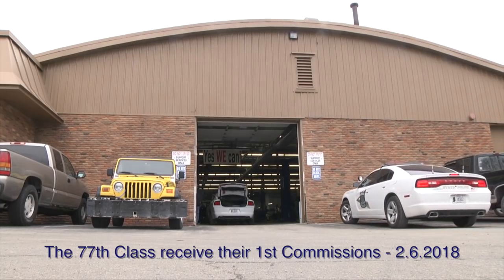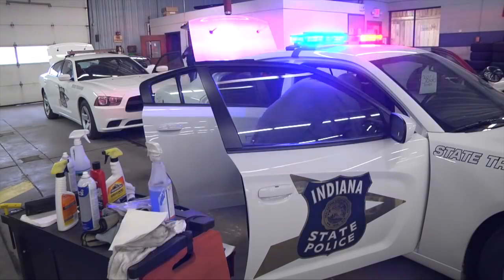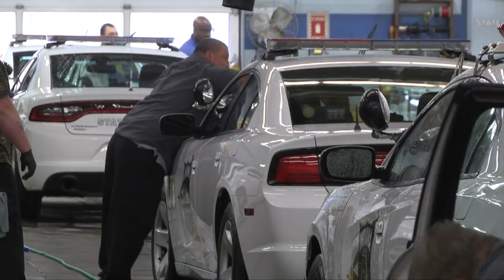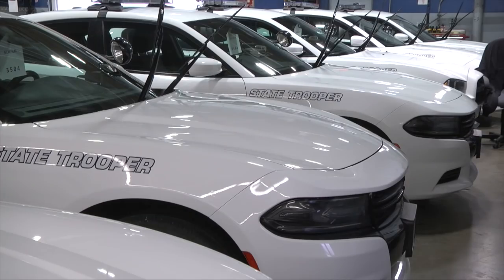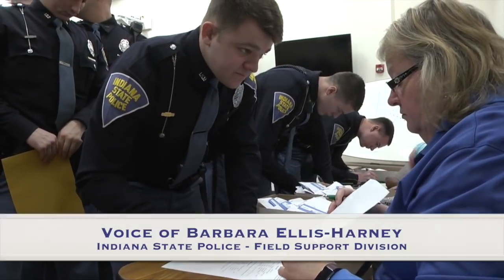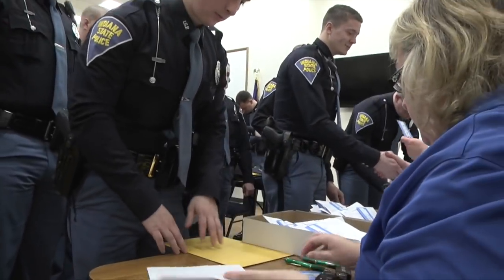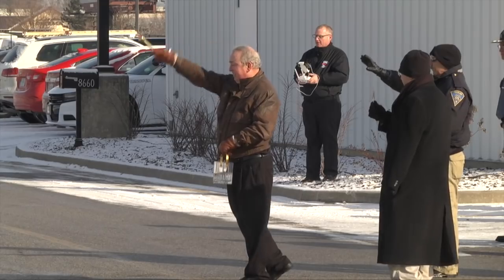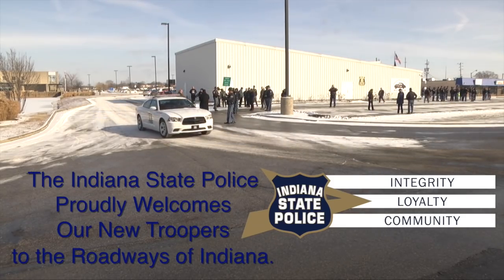Indiana State Police - 2.6.2018 Rookie Cars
The videos displayed on this site are from the Indiana State Police.  The videos are not intended for republication or broadcast without the express consent of the Indiana State Police.